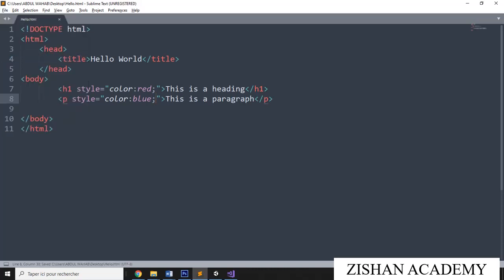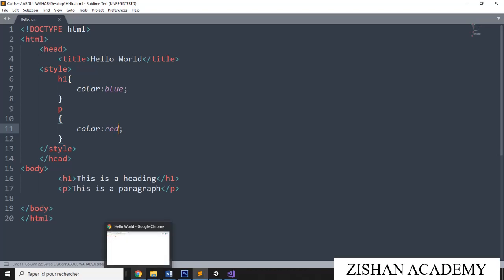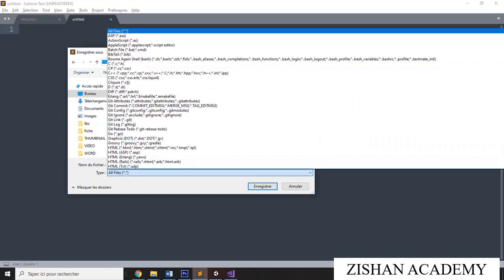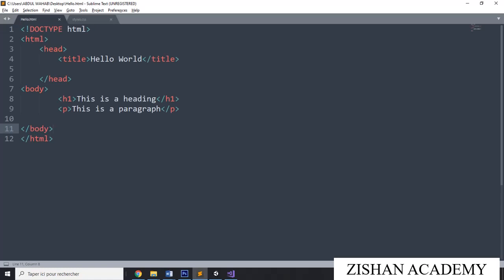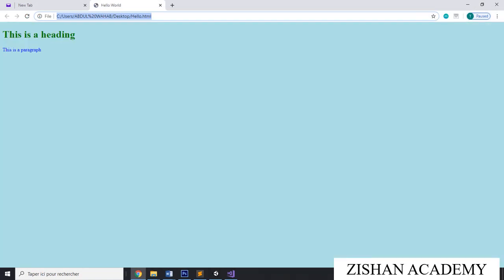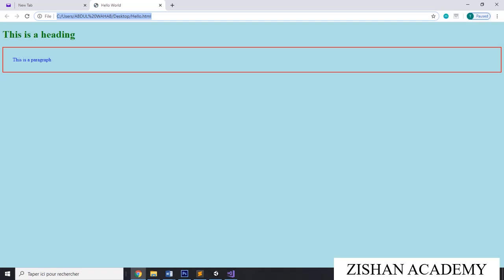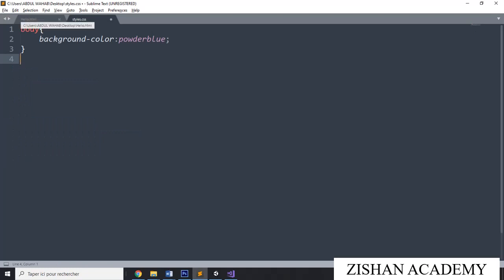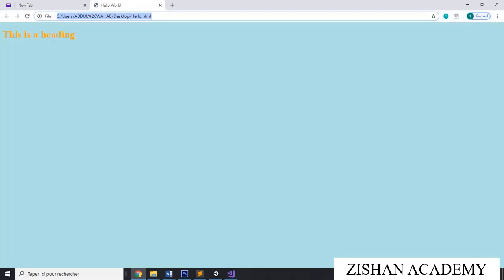HTML Beginners Tutorial – HTML – STYLES-CSS.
In this tutorial we are going to learn about the CSS-Styles in HTML. We will see about Inline CSS, Internal CSS, External CSS, Padding, Margin, Id Attributes and Class Attributes.

This video series will guide you to learn all basics in HTML, going through all key concepts. Using HTML, you will be able to create your web pages, and I'll guide you to using HTML to make websites.